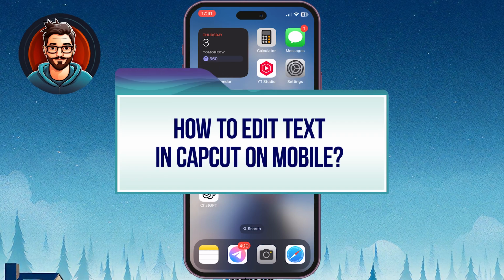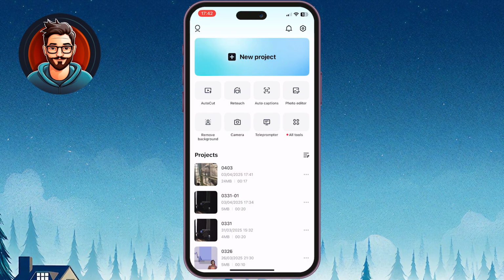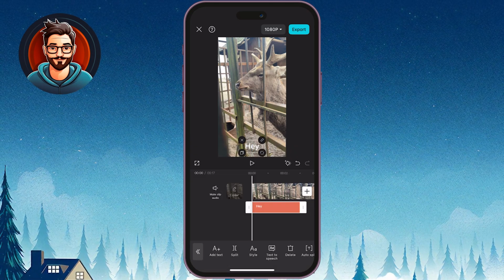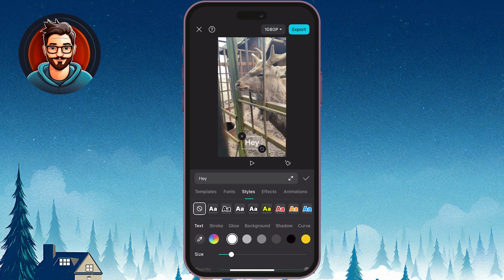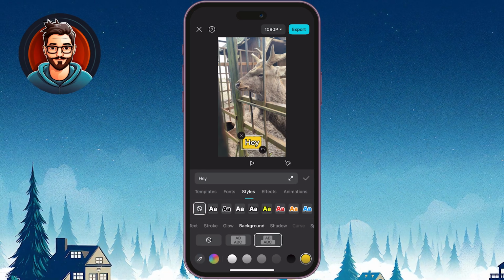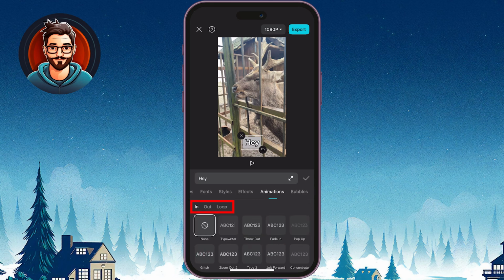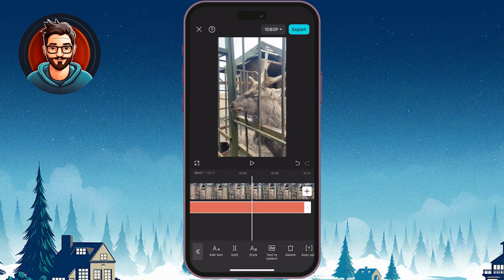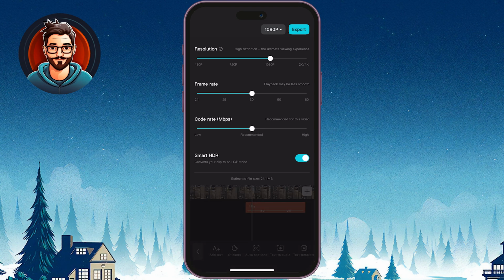How to Edit Text in CapCut on Mobile App